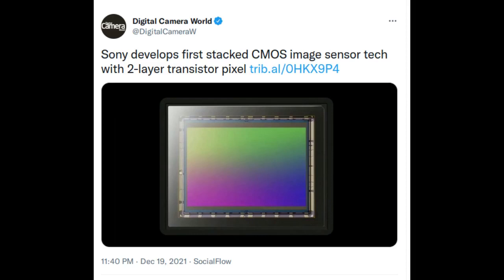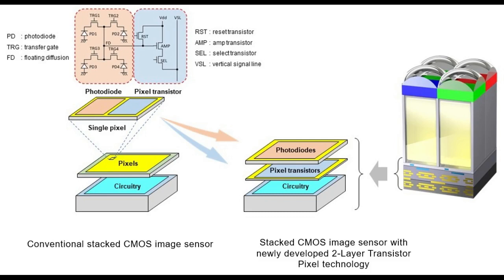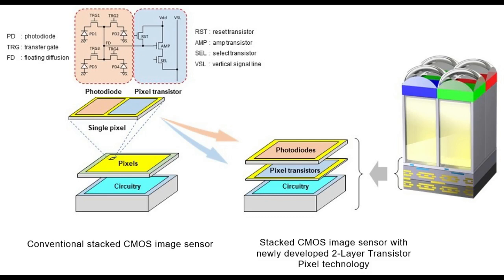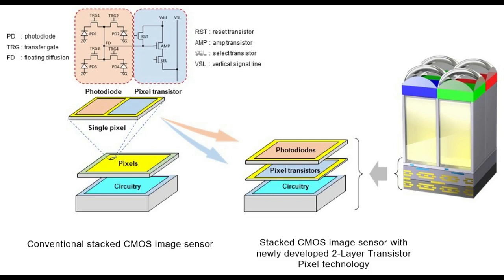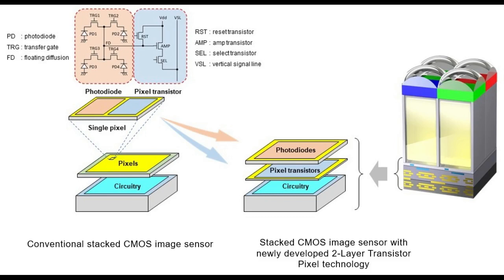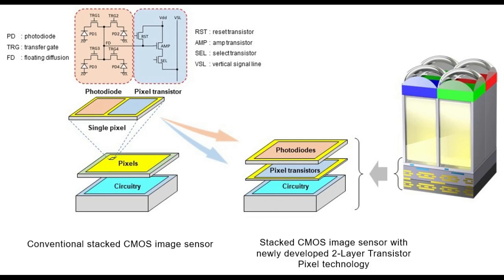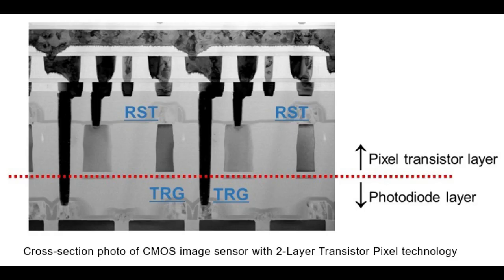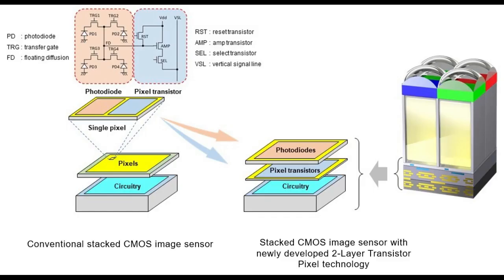Sony Develops World’s First Stacked CMOS Image Sensor Technology with 2-Layer Transistor Pixel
Sony has succeeded in developing the world’s first stacked CMOS image sensor technology with 2-Layer Transistor Pixel. Whereas conventional CMOS image sensors’ photodiodes and pixel transistors occupy the same substrate, Sony’s new technology separates photodiodes and pixel transistors on different substrate layers. This new architecture approximately doubles  saturation signal level  relative to conventional image sensors, widens dynamic range and reduces noise, thereby substantially improving imaging properties.